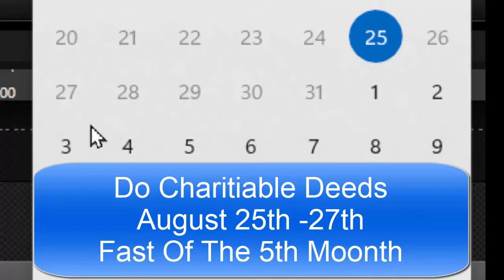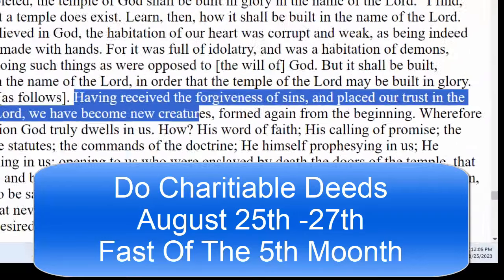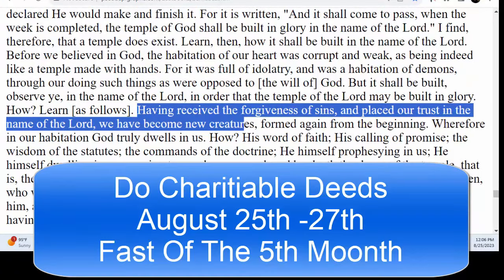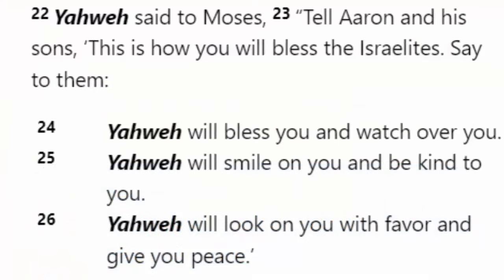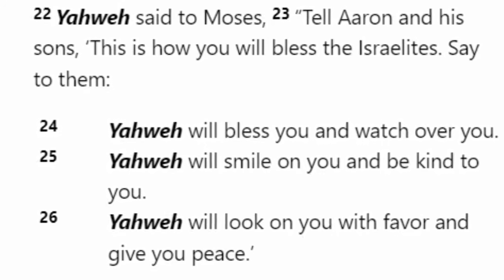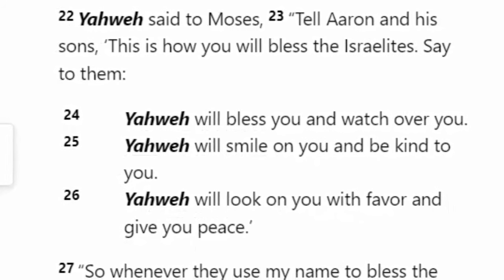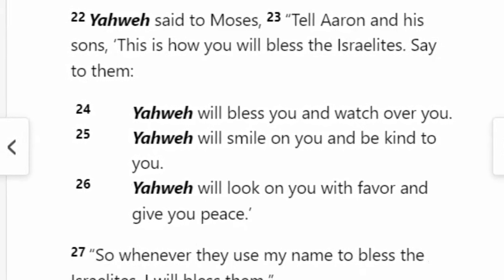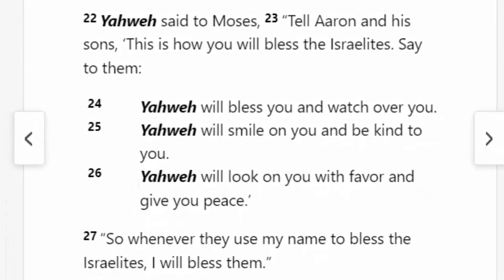144,000 Chosen Elect Are Fasting For The Fifth Month 2023, August 25th Third Temple Construction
144,000 Chosen Elect Are Fasting For The Fifth Month 2023, August 25th Third Temple Construction